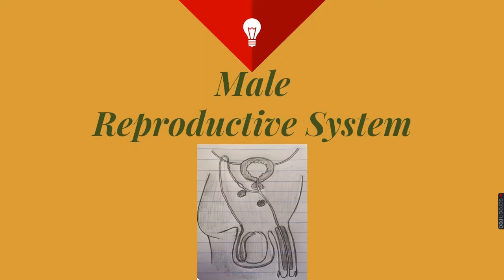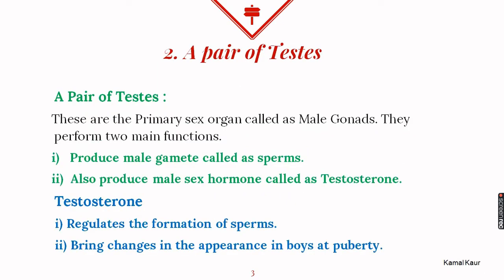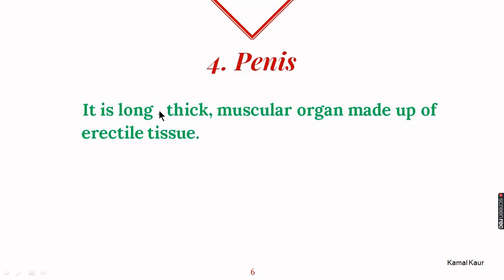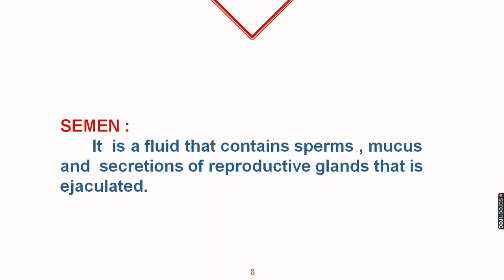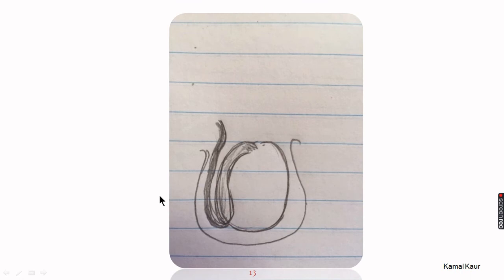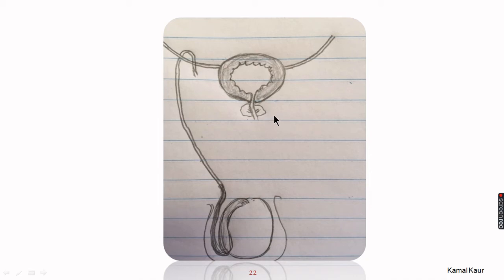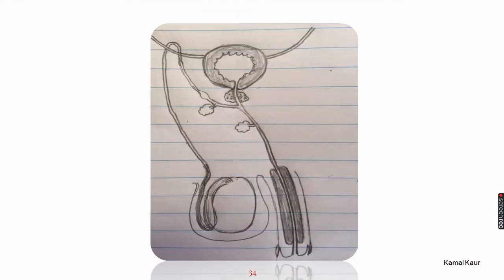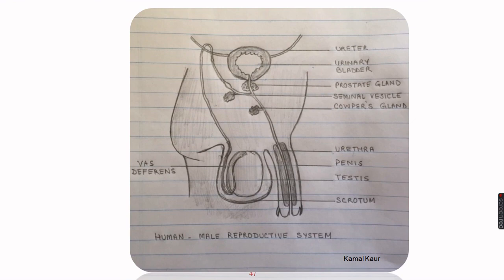Male Reproductive System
Technique to draw the diagram of male reproductive system#parts of human male reproductive system# scrotum Thermoregulator Testosterone cowper'sgland seminal vesicle#Prostate gland